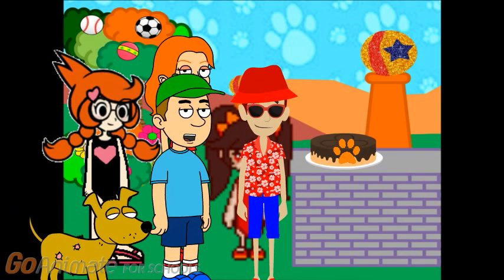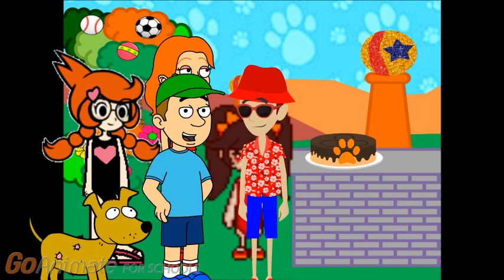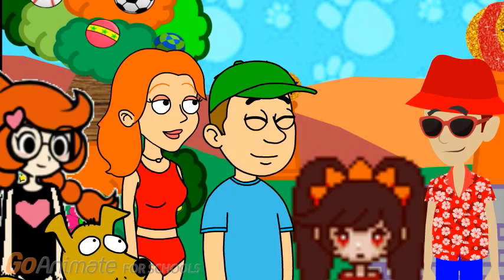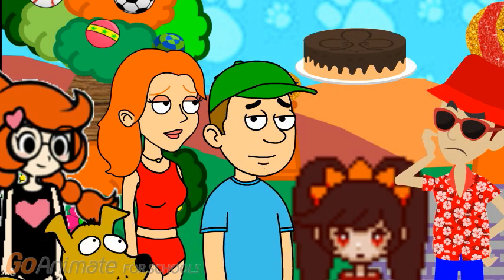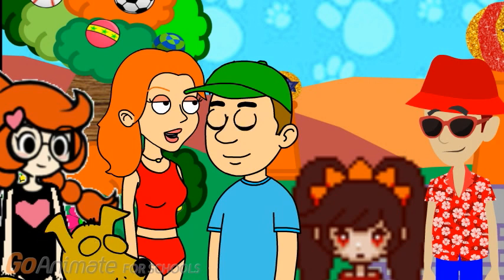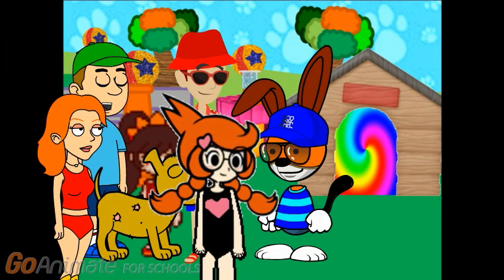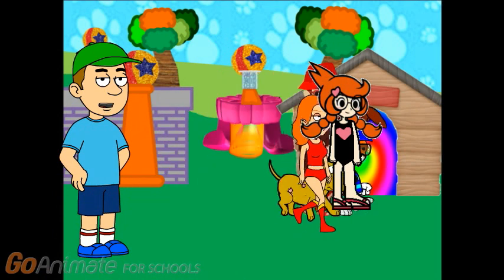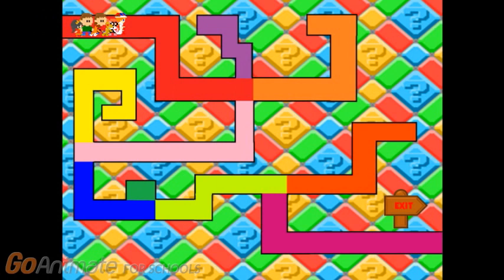kippers clues: s3: kipper saves the puppies: part 3